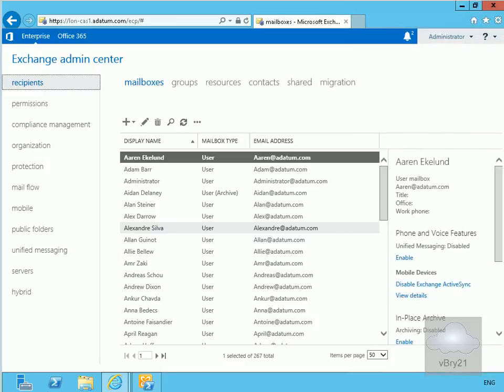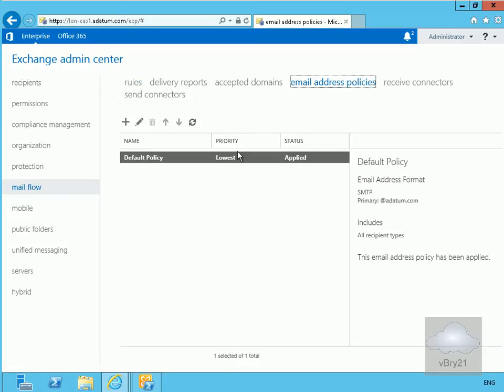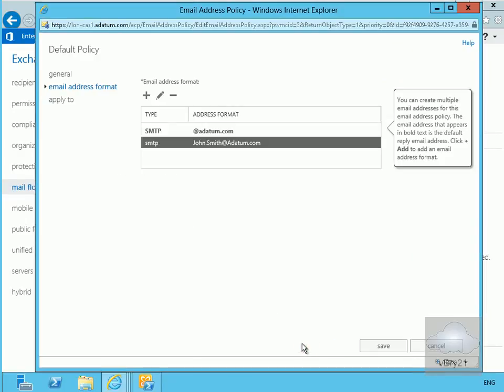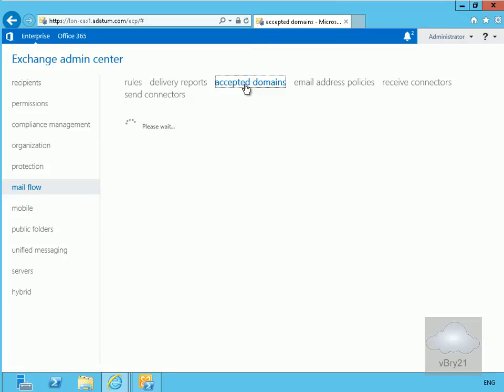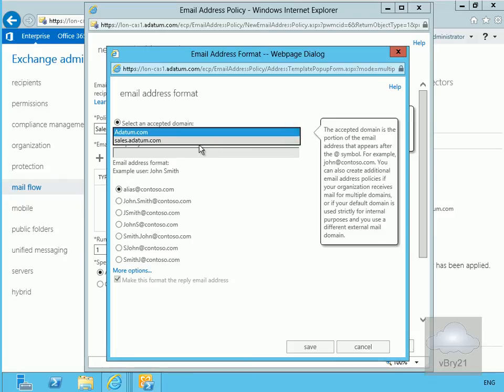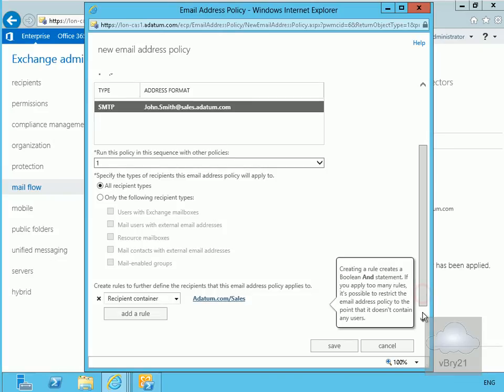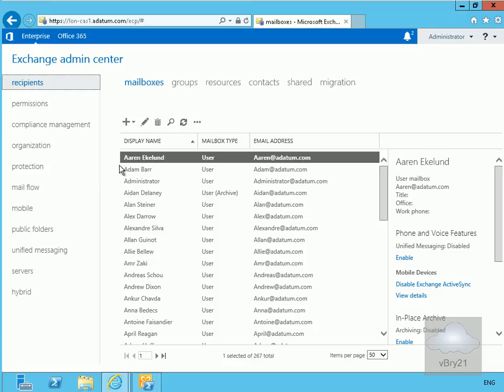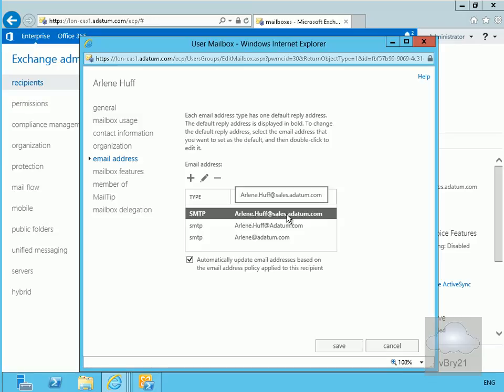20341B Demo16 Configuring Email Address Policies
In this demo we look at configuring Address Book Policies in Microsoft Exchange Server 2013